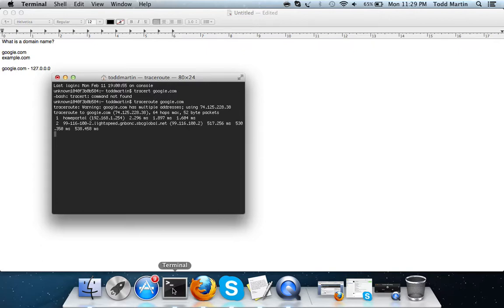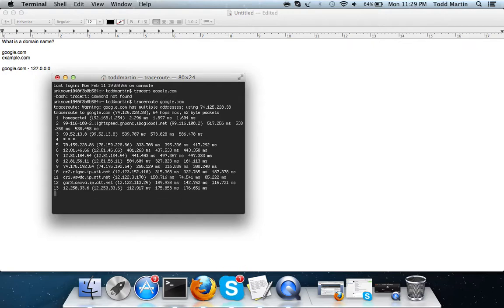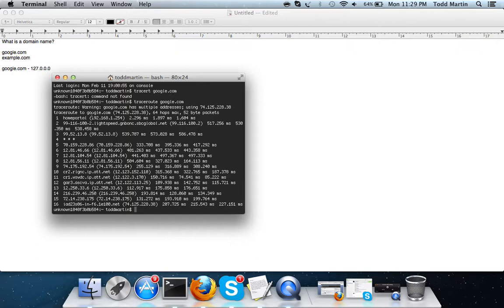How the internet works and networking